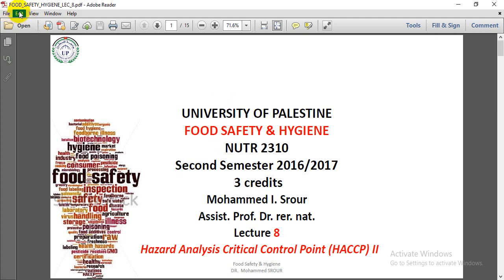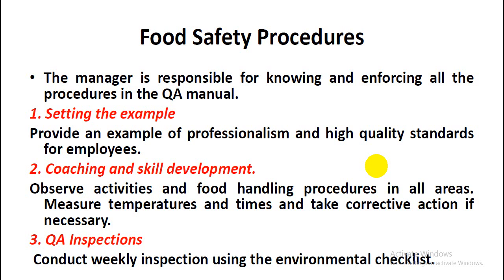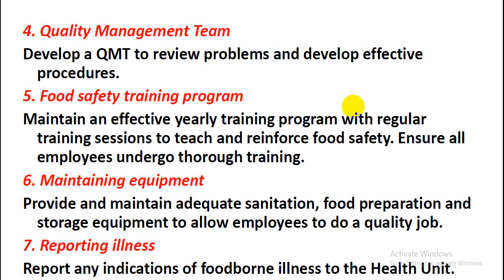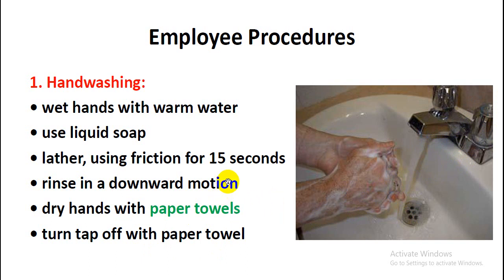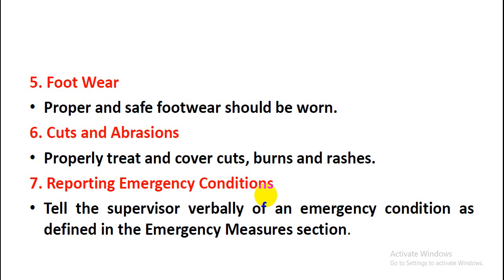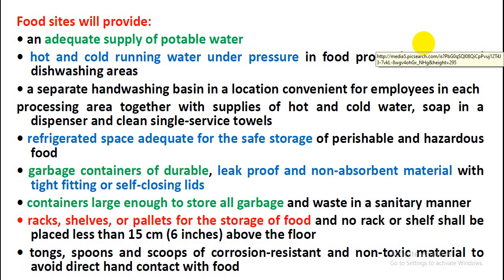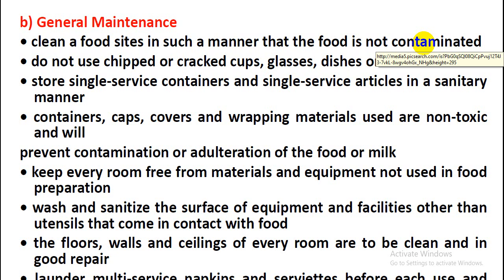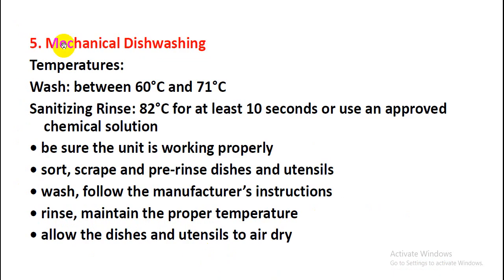Food safety and hygine / lec8/25-3-2020